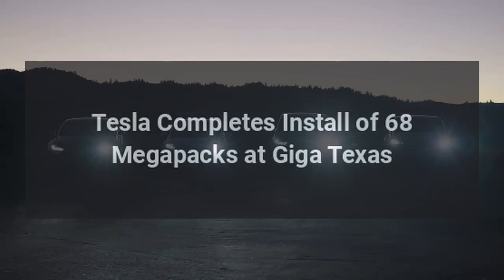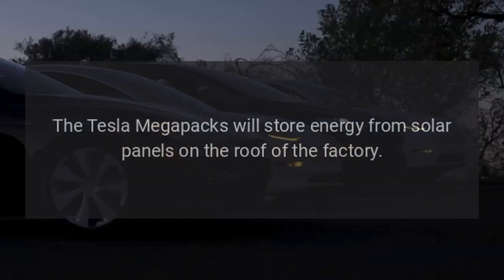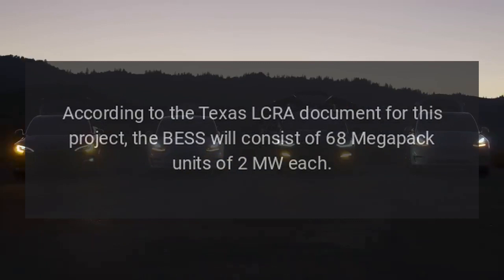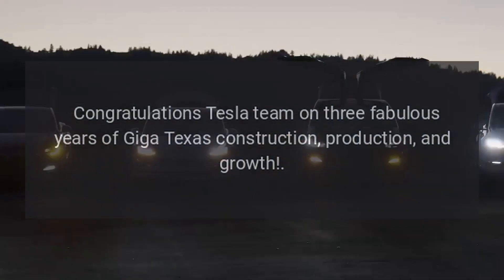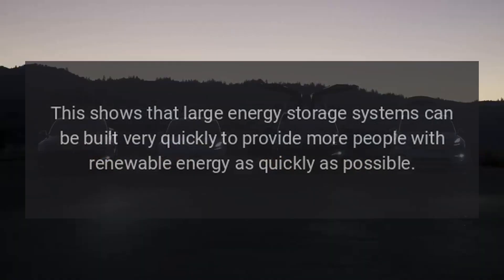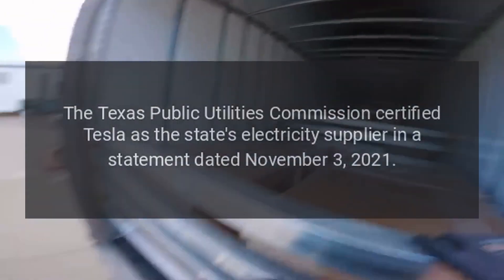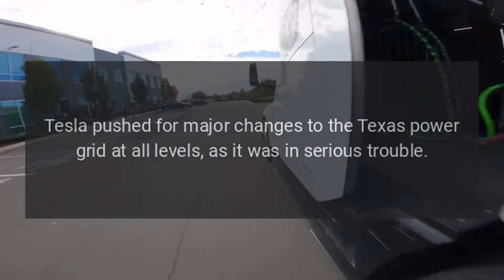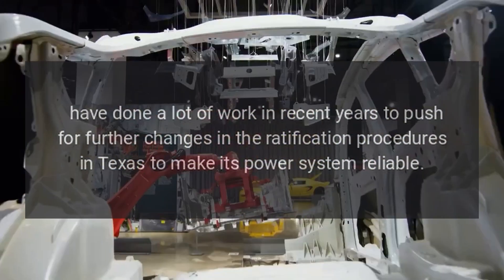Tesla Completes Install of 68 Megapacks at Giga Texas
Tesla has completed the installation of all 68 Megapack units at Giga Texas, which have formed their own Battery Energy Storage System (BESS).